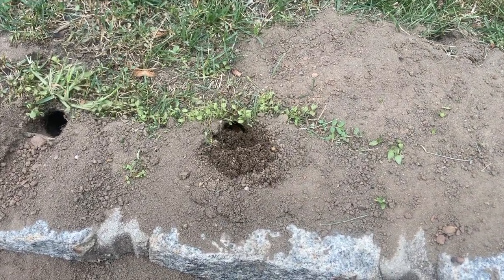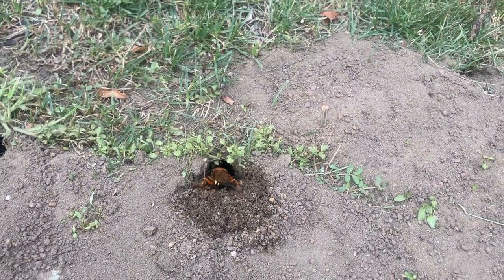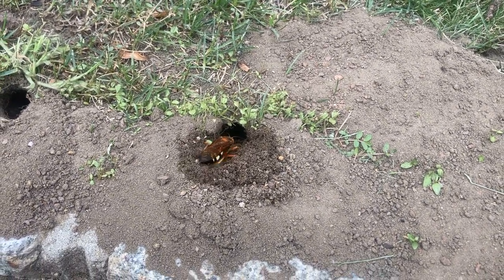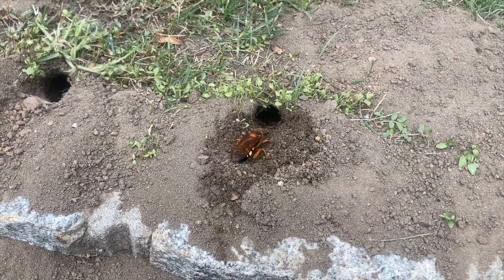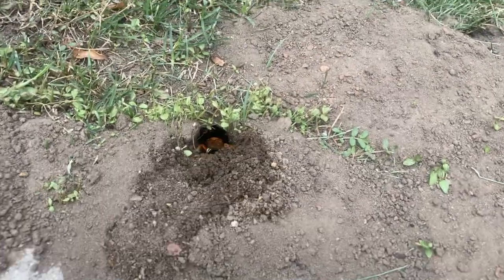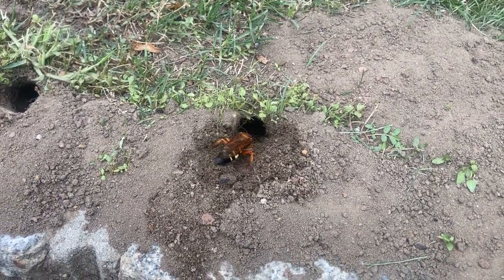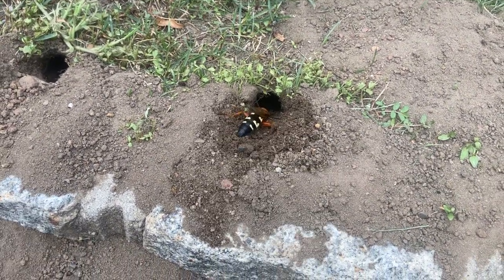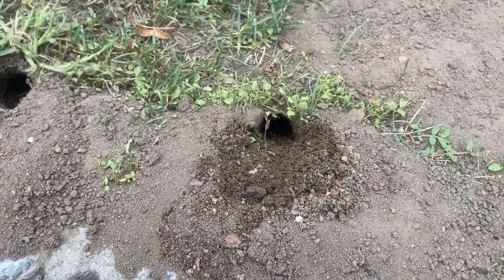A Cicada Killer Wasps Digging it's Tunnel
Here's an up close look at a cicada killer burrowing its nest.